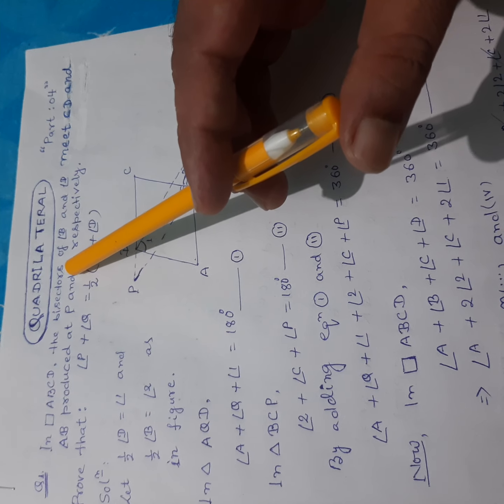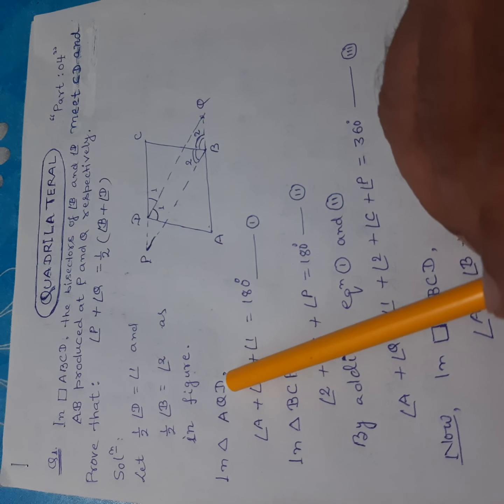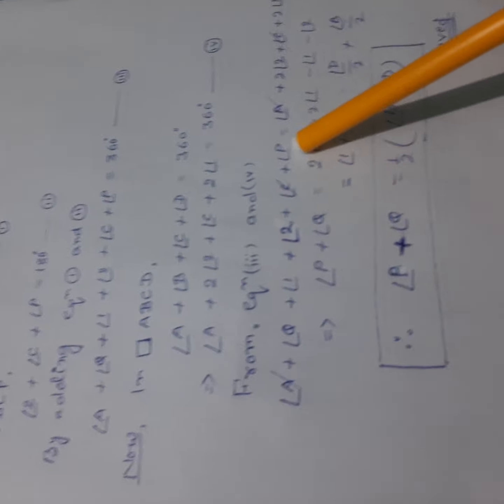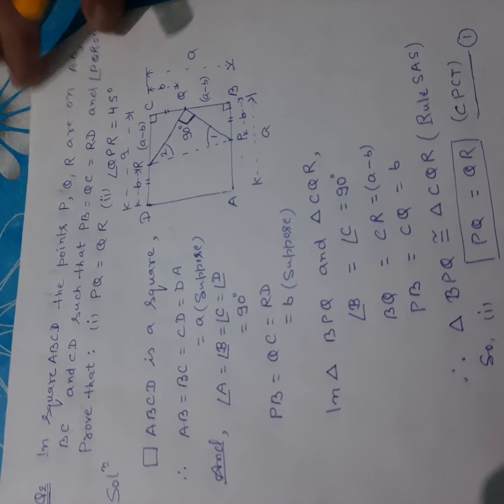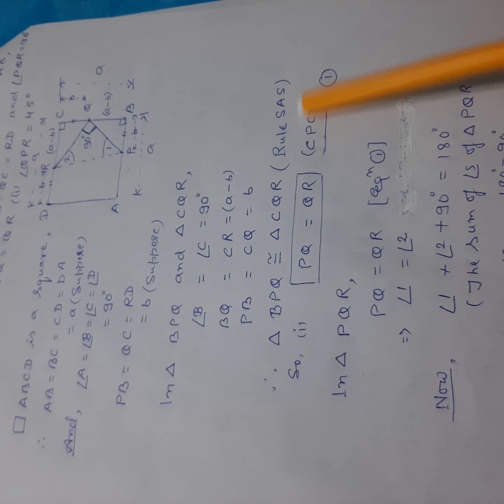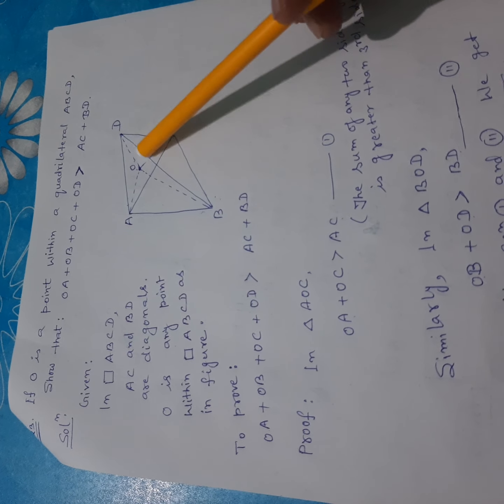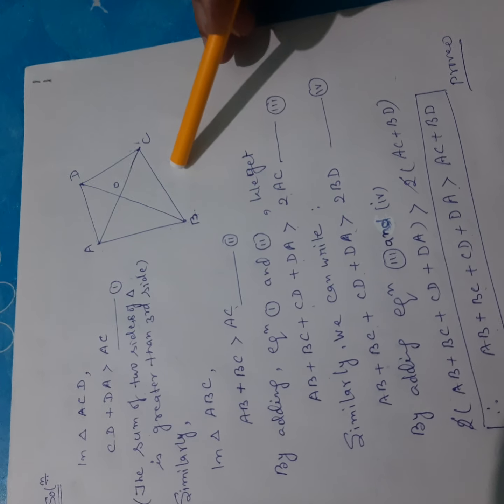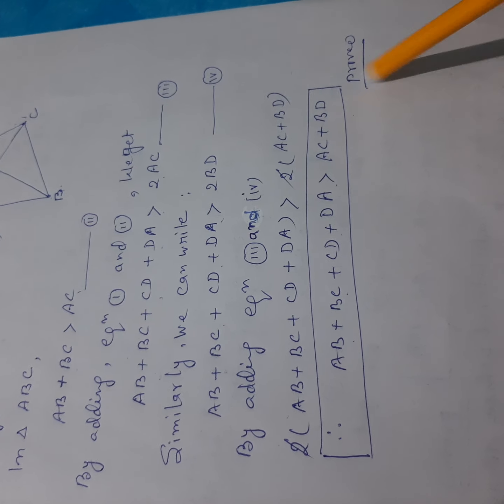QUADRILATERALS LECTURE-4 BY-NKC SIR